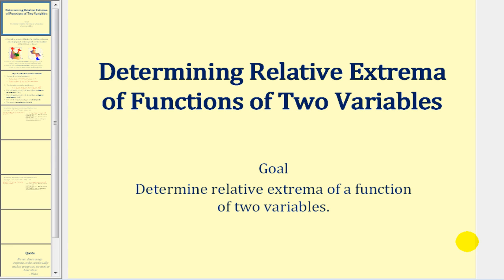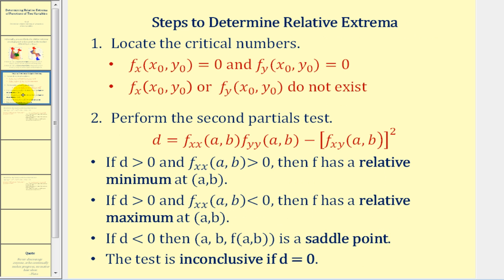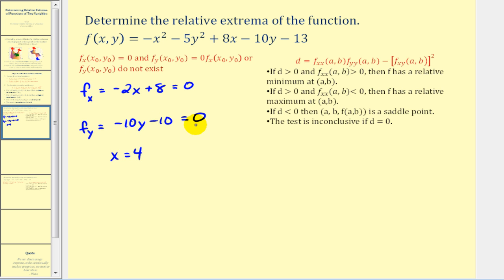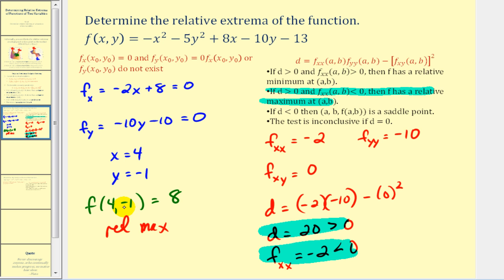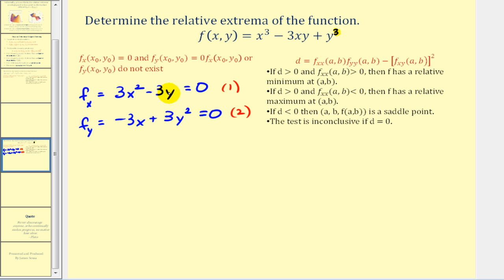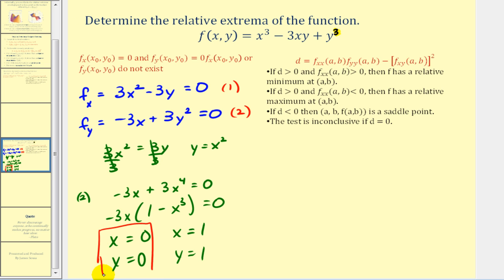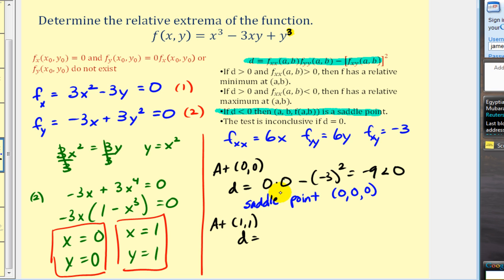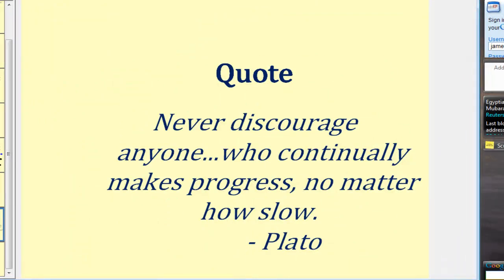Determining the Relative Extrema of a Function of Two Variables